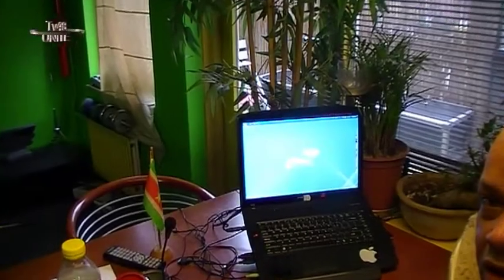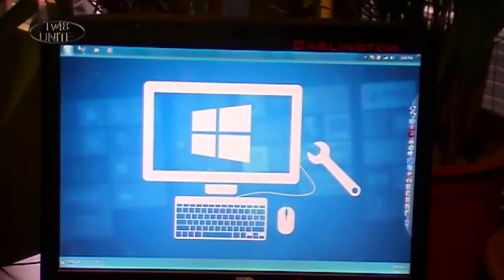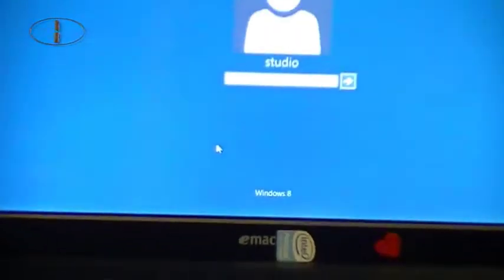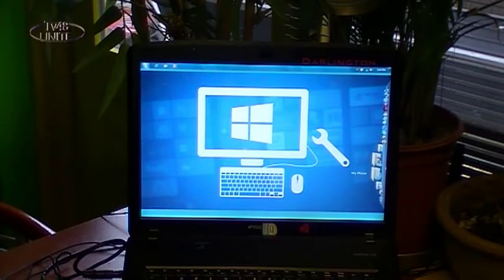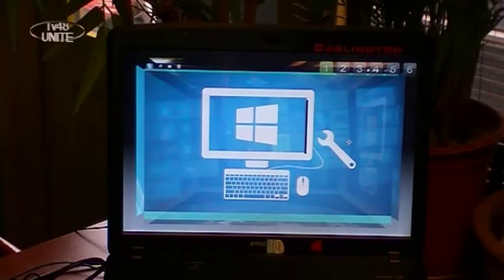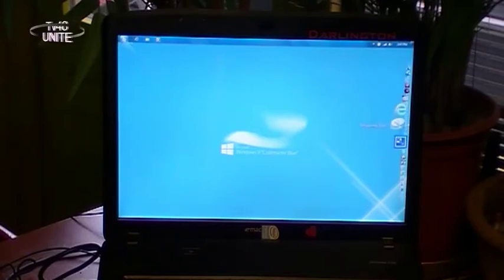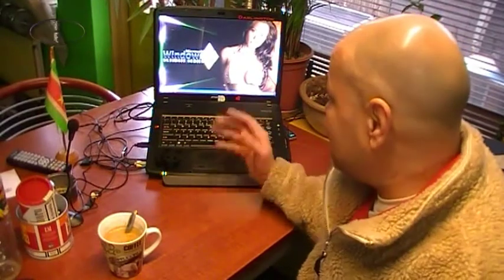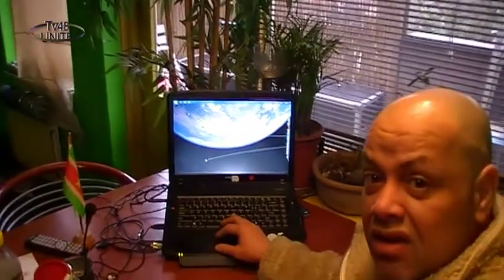WATCH NOW !! Windows 8 Second Edition 1 Concept ..IMPROVED 2013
Improvements made in the second edition are the posibility for both sides , the new Computer and Tablet Generation and the old skoolers..

Also Puck talk's about GMA team , find out about this still to be created Organisation that while change computer world wide..

Have fun and watch the whole video without scrolling to understand what is beeing mend..

Video idea and creation by Channel48
Presentation Puck Darlington

(c)2013